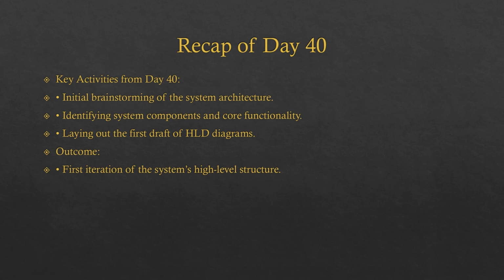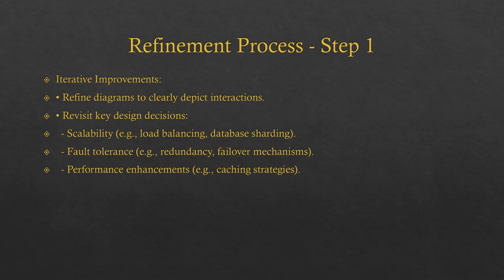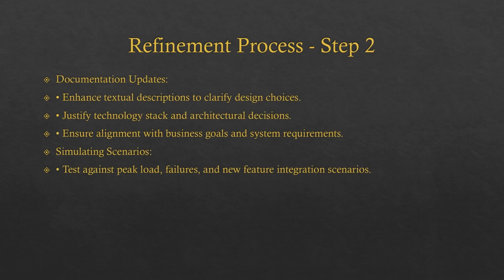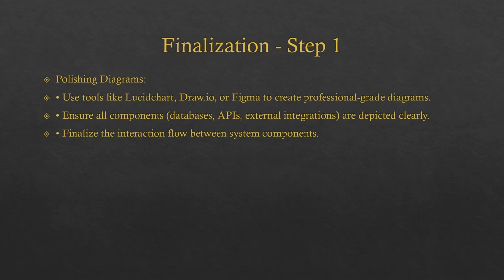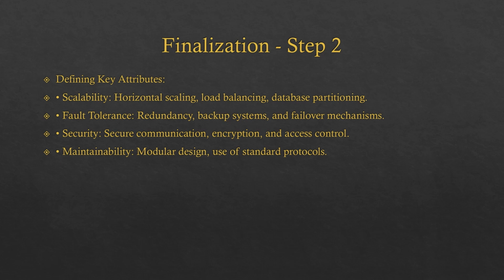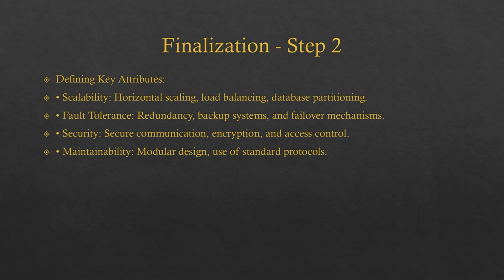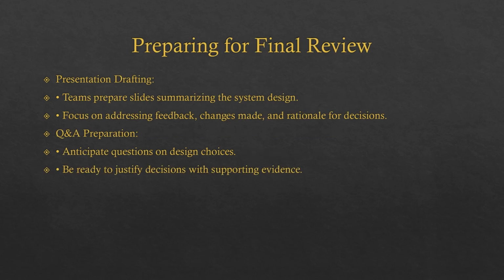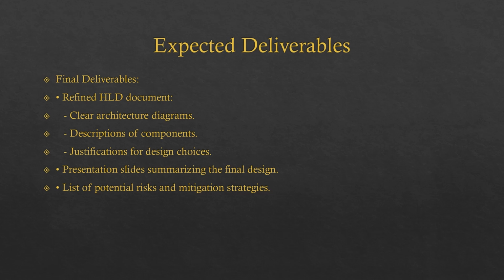Refining High-Level Design (HLD) for Custom Systems: Feedback, Refinement & Finalization 💻🔧 | Day 41